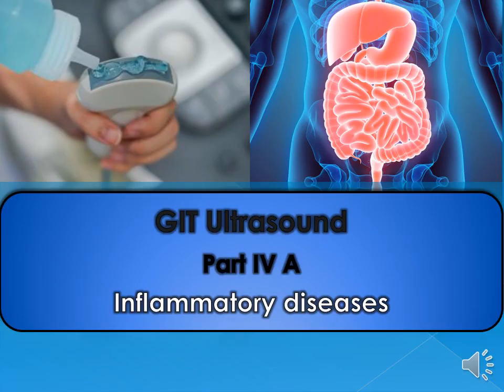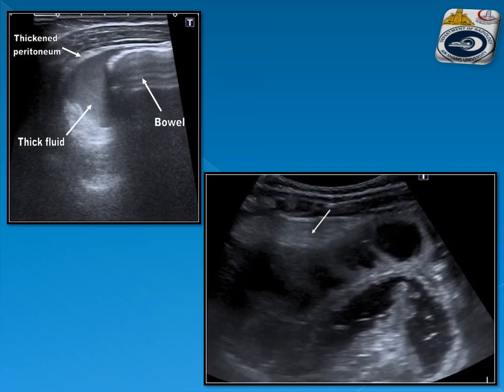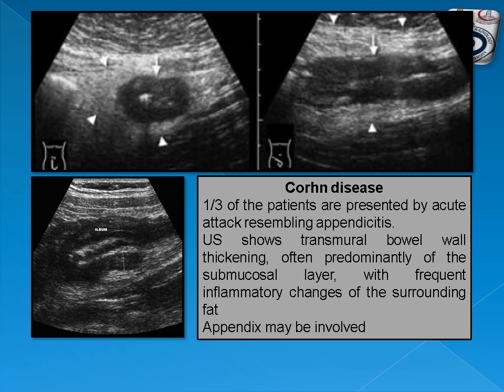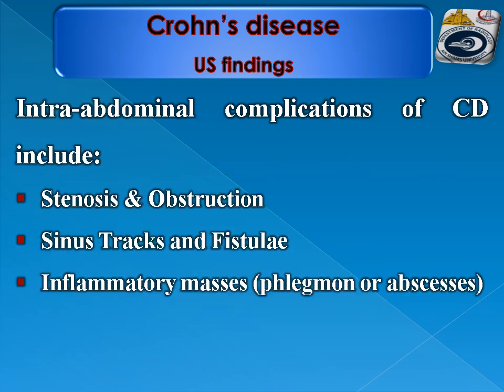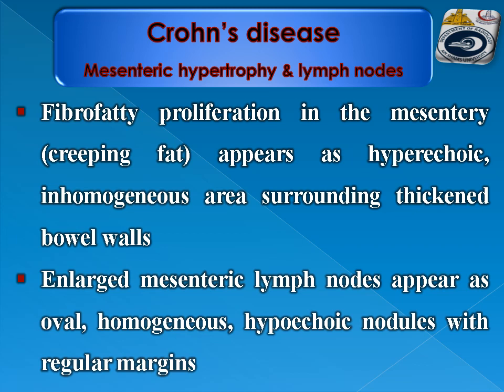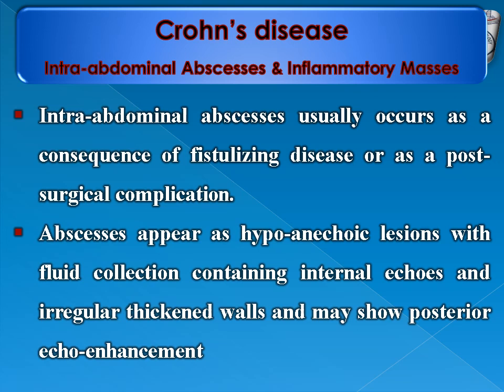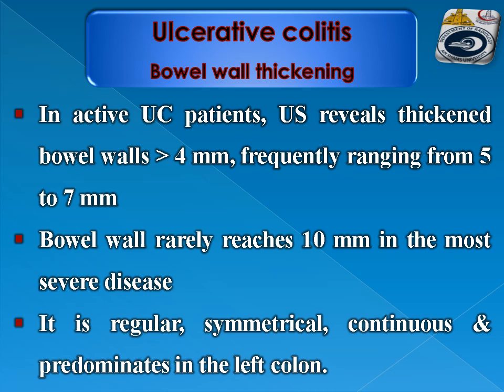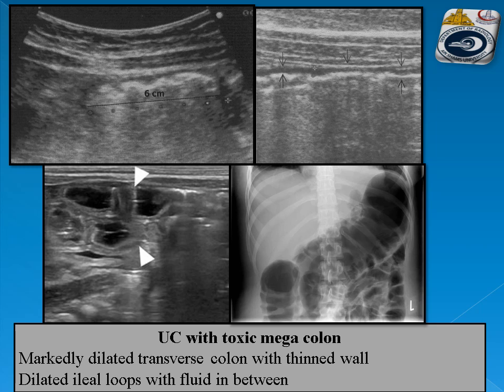GIT US PART IV INFLAMMATORY BOWEL DISEASES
in this lecture we discuss US findings in some of inflammatory diseases affecting the GIT as acute appendicitis , CD & UC